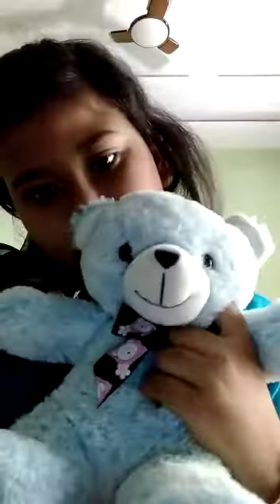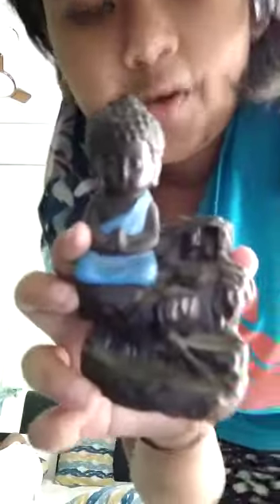decorations of my aunt's house. Comment below which one is your favourite aunts house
Video from Gitanjali